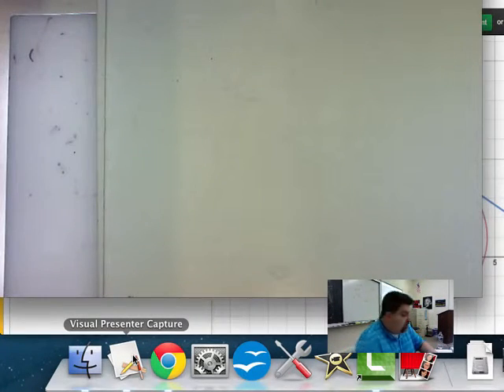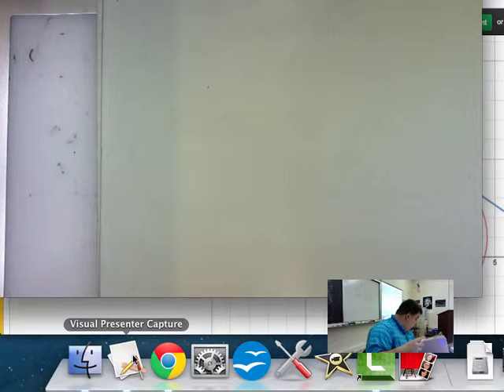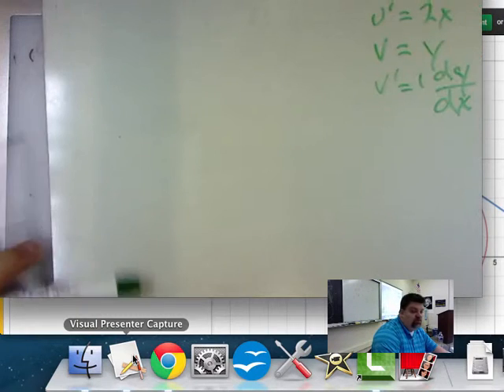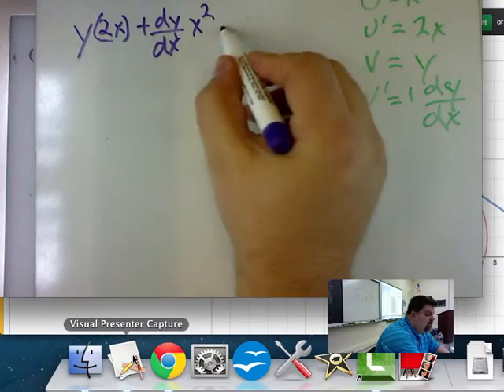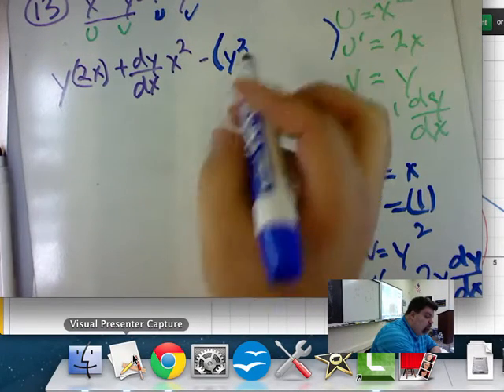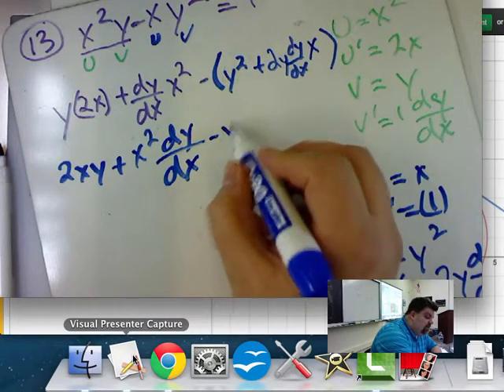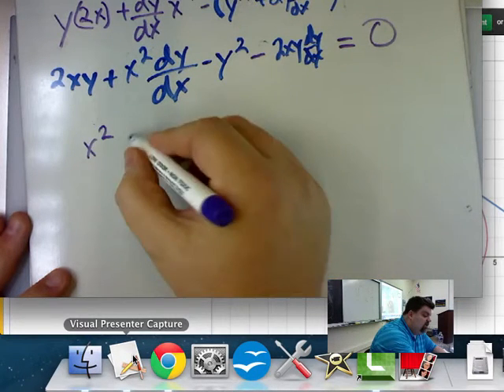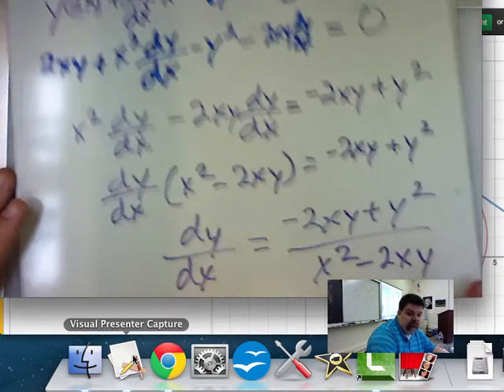AP Calculus 3.7 Implicit Differentiation HW 13